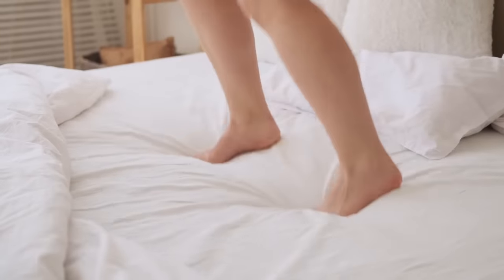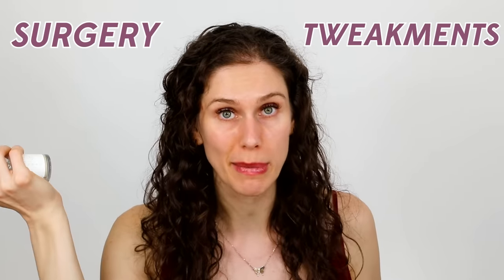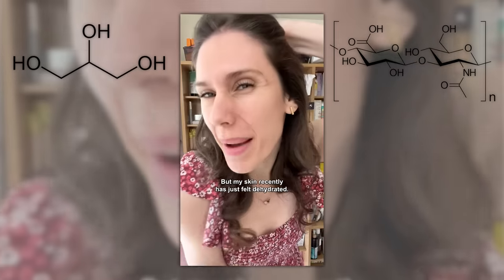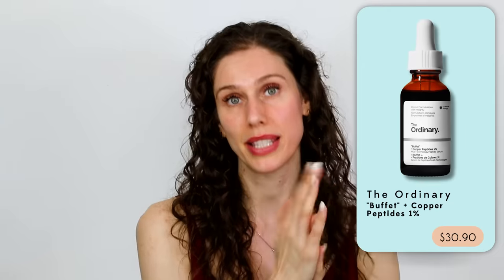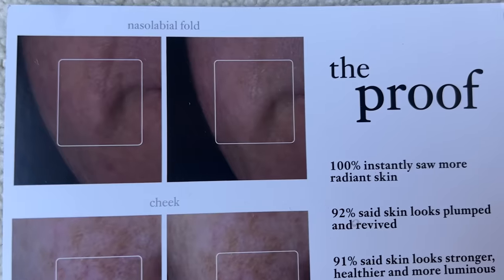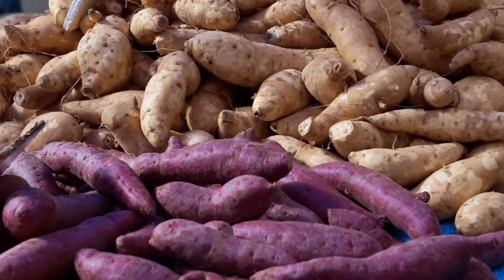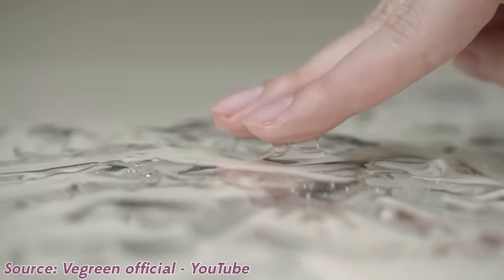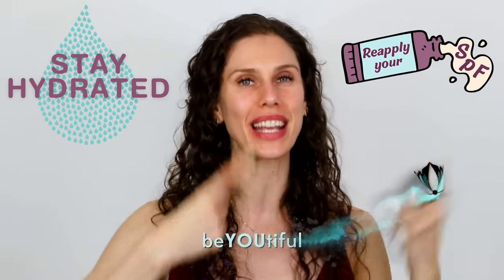3 Plumping Serums That Actually Work & How - Dr. Idriss Puffer Fish Inspired For Juicy Bouncy Skin!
3 Plumping Serums That Actually Work & How - Dr. Idriss Puffer Fish Inspired Juicy Bouncy Skin!
00:50 ClarityRx Pucker Power™ 3-in-1 Plumping Lip Treatment
04:30 Biossance Squalane + Copper Peptide Rapid Plumping Serum
06:20 The Ordinary "Buffet" + Copper Peptides 1%
07:30 Philosophy DOSE OF WISDOM bouncy skin reactivating serum
11:45 VEGREEN Nature Mucin Serum

00:00 - Intro - What Is Plump Skin?
03:14 - Copper Peptides For Skin Plumping
07:10 - Adenosine For Skin Plumping
10:50 - Snail Mucin for Skin Plumping
14:40 - Final Thoughts On Skin Plumping Serums